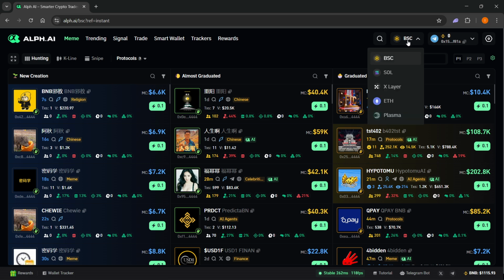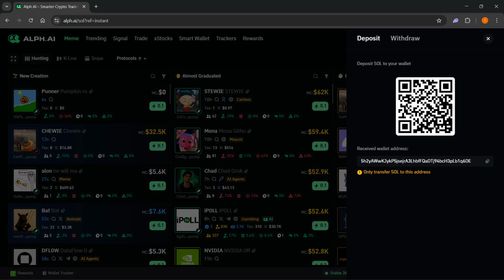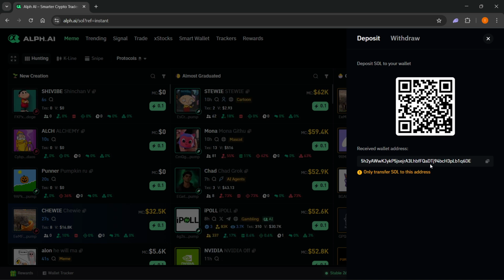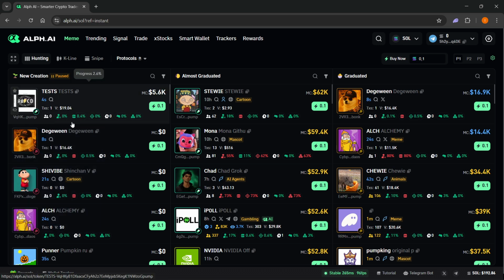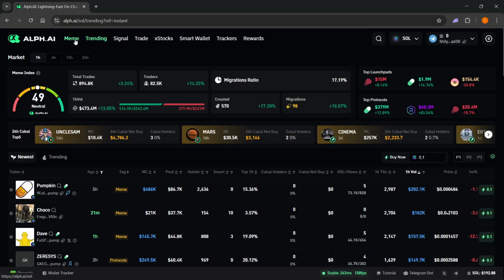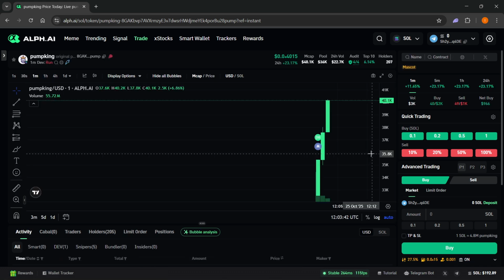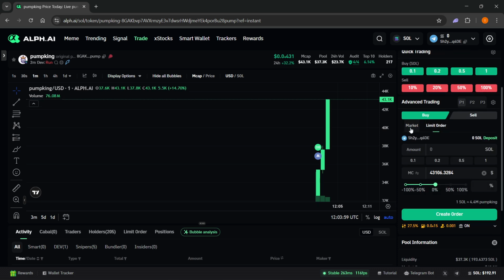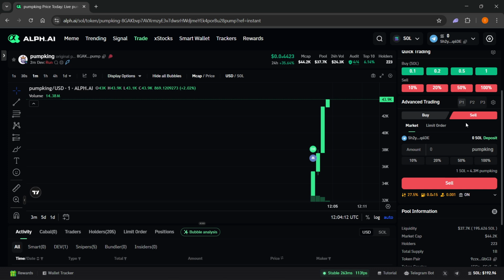How To TRADE Solana Meme Coins On Alph.AI (QUICK & EASY) 2026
In this video, I'll show you how to trade Solana meme coins on Alph AI. This is a complete guide on how to find, buy, and sell trending Solana-based meme coins safely using Alph AI in 2026. If you've been trying to trade Solana meme coins effectively and maximize your gains on Alph AI, this video will walk you through the entire process step by step!